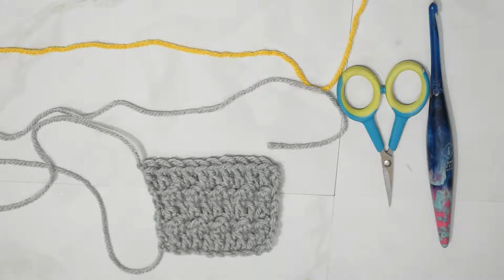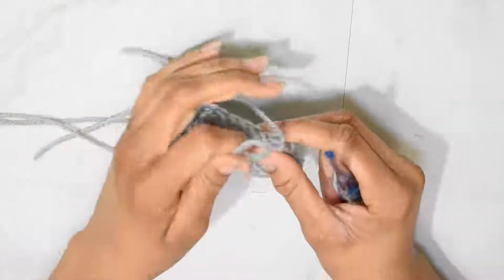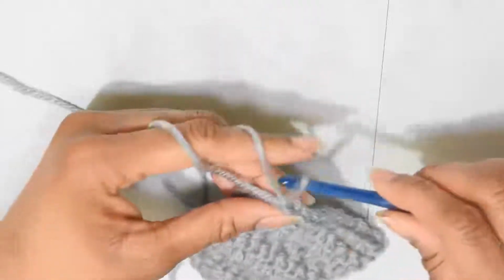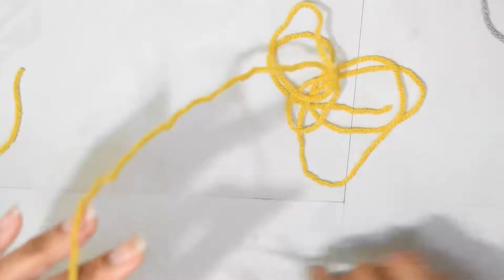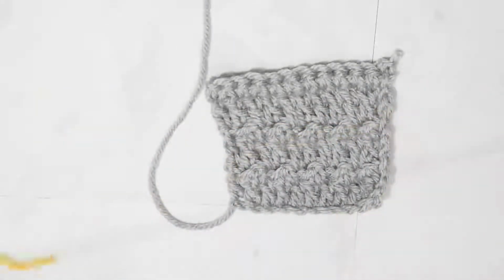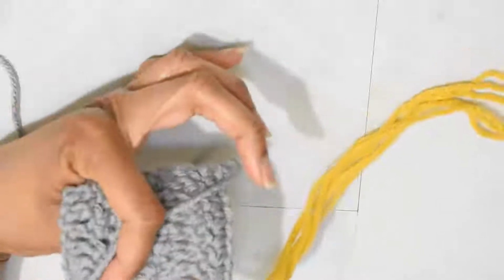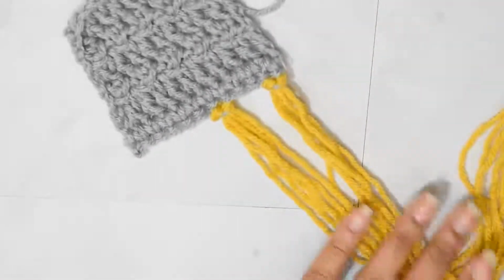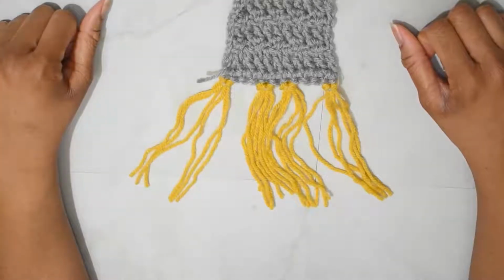How to Make Fringe on Your Kniting and Crochet Projects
Love my content? Want to make it better? Please take time to fill out this 5 question survey, I'd love to hear from you!

Happy Mail:
Infiniti
11001 Dunklin Dr